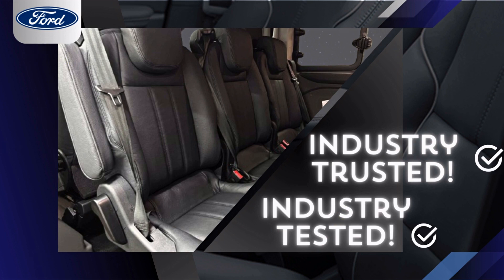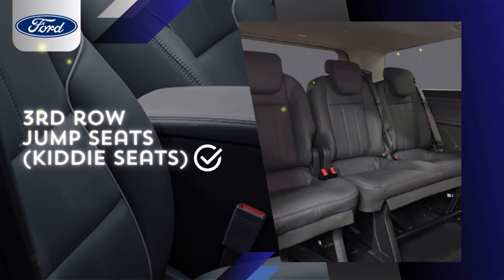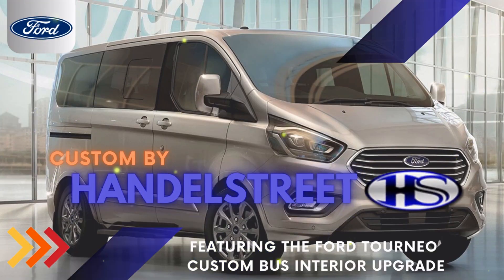Ford Tourneo Custom - Leather Interior Upgrade - Handel Street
Experience luxury redefined.

The Ford Tourneo Custom gets a bespoke makeover by Handel Street.